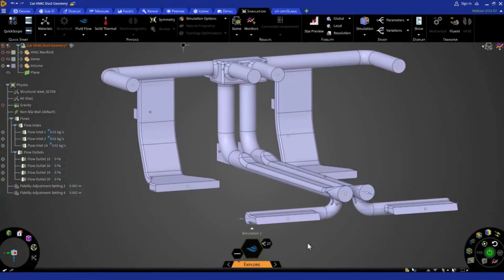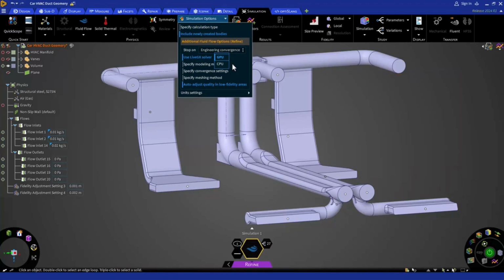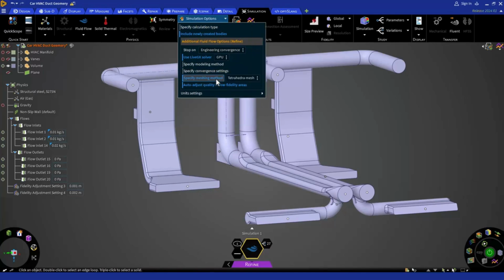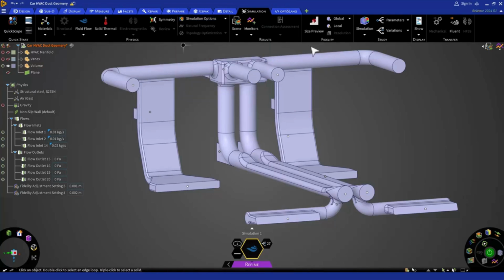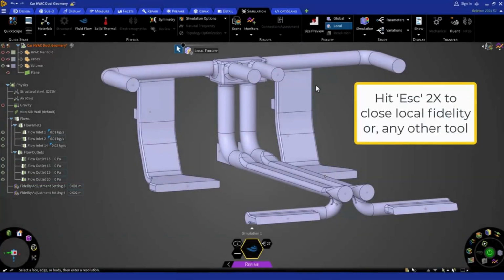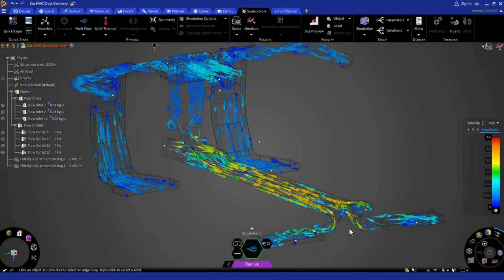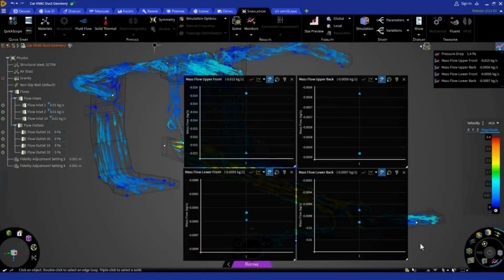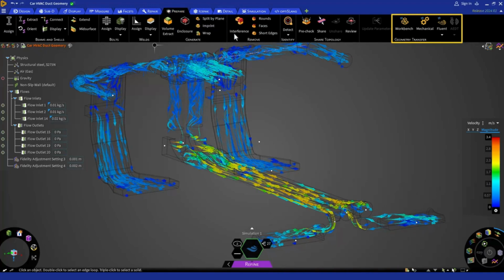Ansys Discovery'de Tasarım Doğrulaması: Rafine Aşama | Ders 3 - Bölüm 1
Bu derste, Explore-Mode ve Refine-Mode sonuçlarını karşılaştırarak simülasyon doğrulama süreçlerini ele alacağız. Refine-Mode, Ansys'in amiral gemisi teknolojilerinden yararlanarak hem meshleme hem de çözümleme süreçlerinde üstün hassasiyet sunar.

📌 Videoda Ele Alınan Konular:

Explore-Mode'dan aktarılan fizik koşulları ve yerel doğruluk ayarlarının Refine-Mode'daki kullanımı.
Yakınsama ayarları, çözücü seçimi, türbülans modelleme ve meshleme yöntemlerinin incelenmesi.
Ansys Fluent'teki LiveGX çözücüsü ve Polyhedra meshleme yöntemlerine odaklanma.
Bu video, simülasyon doğruluğunu artırmak ve Refine-Mode'un güçlü özelliklerini keşfetmek isteyenler için rehber niteliğindedir. Daha fazla bilgi için hemen videomuzu izleyin!